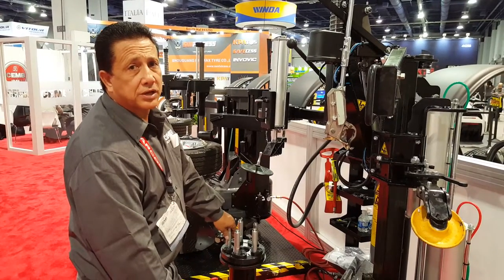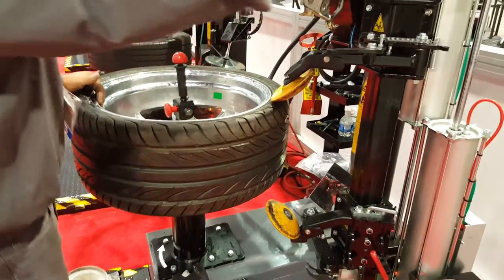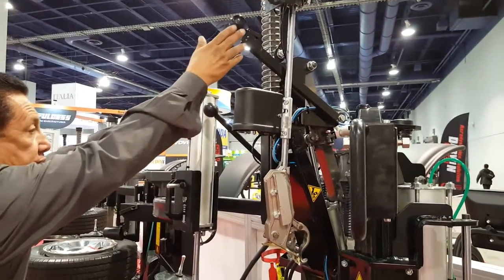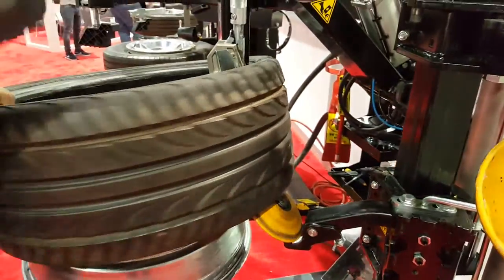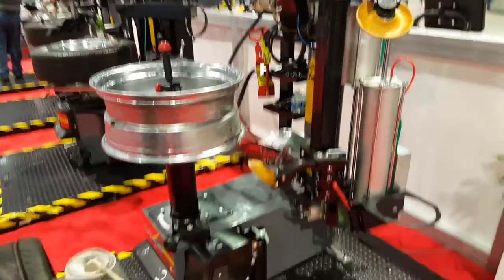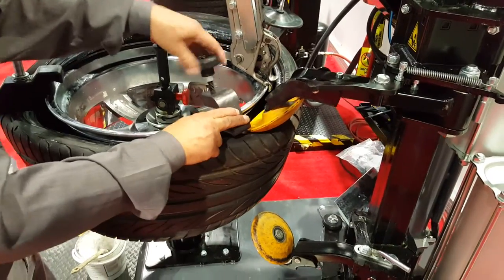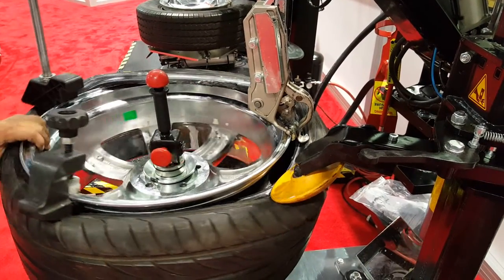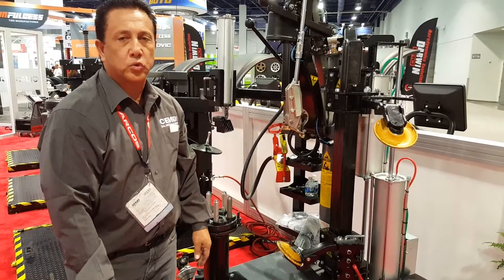CEMB USA SM1120 - LEVERLESS TIRE CHANGER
• Double arm/disk air operated bead breaker system
• Ultra-quick pneumatic wheel clamping system
• Leverless mount/dismount system
• Two speed rotation by pedal
• Tire inflation by pedal
• Press Arm
• Tubeless tire bead seating system
• Dual Fit System